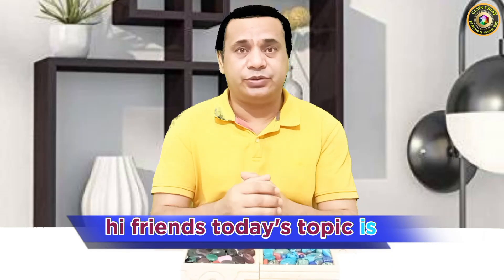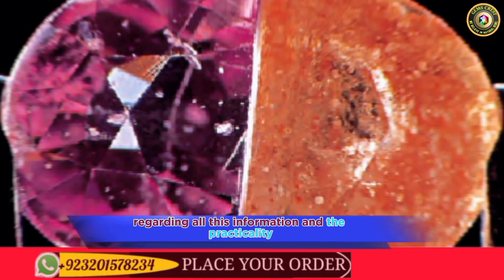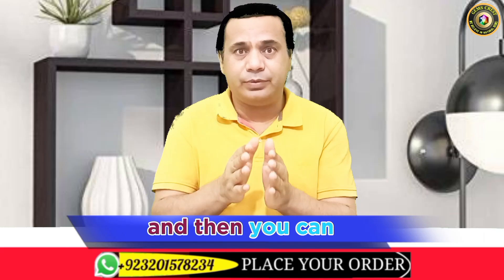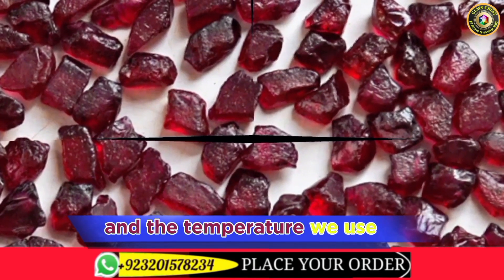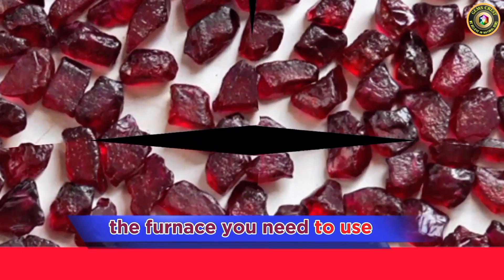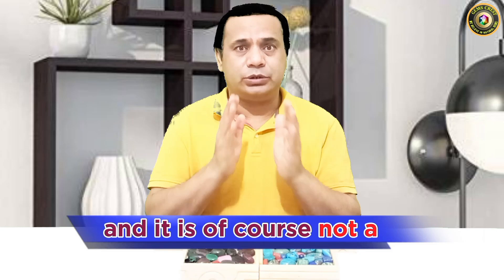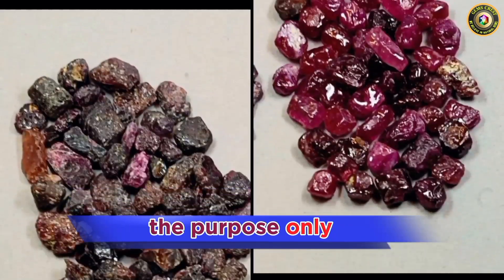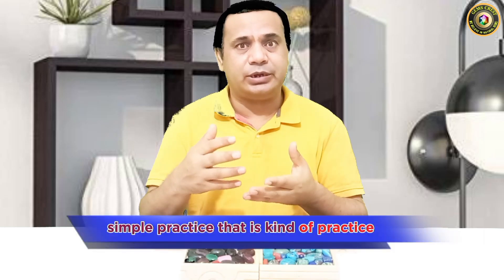HEAT TREATMENT OF RUBY AND SAPPHIRE | GEMS CREST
WELCOME "GEMS CREST"
This video about
sapphire
heat treatment
blue sapphire
sapphire heat treatment
ruby
process of heat treatment
treatment
geuda heat treatment
heated sapphire
treatment in sapphire
ruby heat treatment
blue sapphire’s heat treatment
heat treatment of gems
heat treatment of gemstones
how to heat treat sapphires at home
heat treatment process
heat treated ruby before and after
green sapphire
traditional sapphire heat treatment with blow-pipe and charcoal